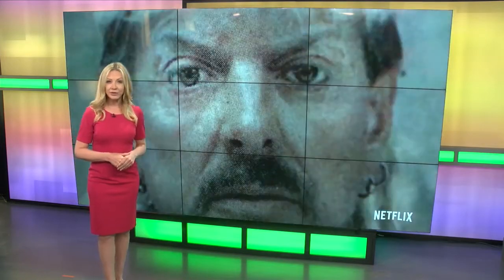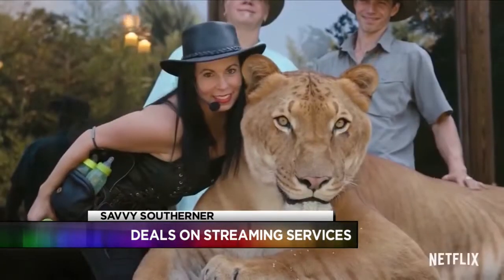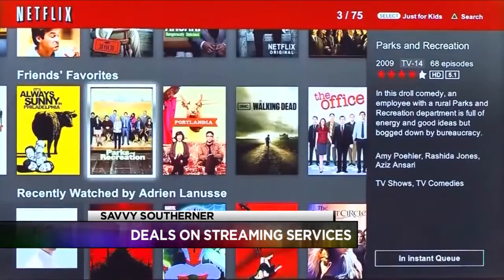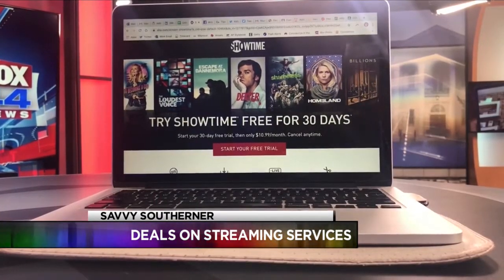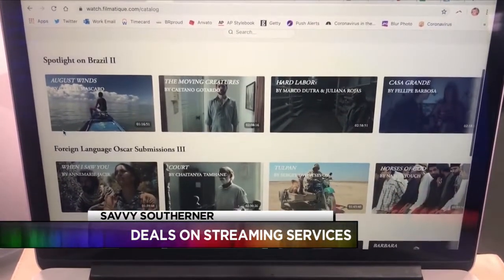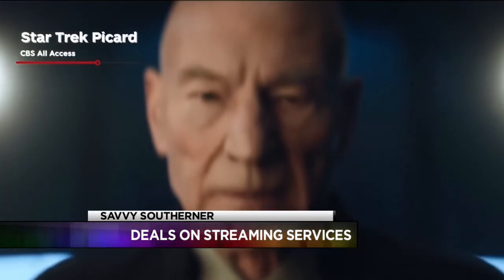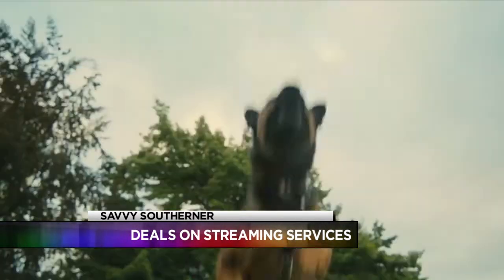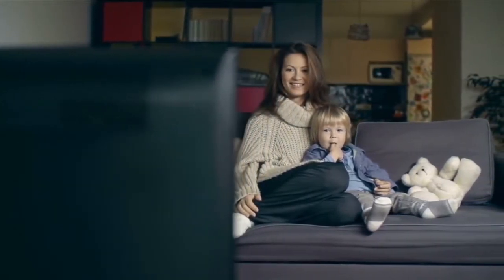Savvy Southerner: Streaming services while stuck at home